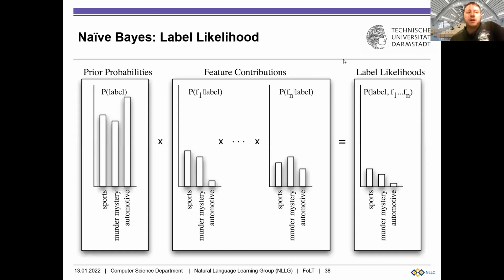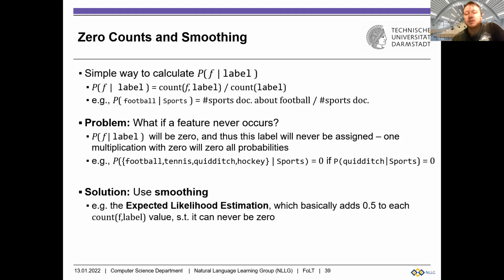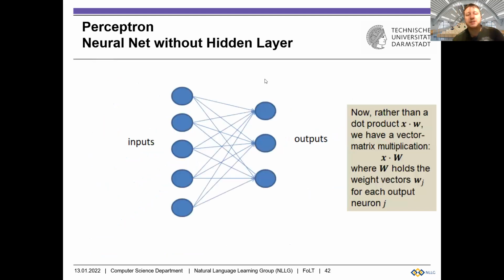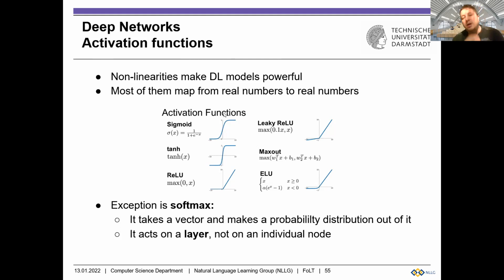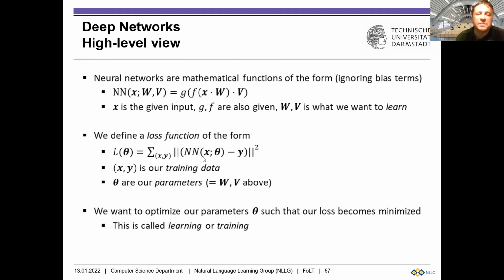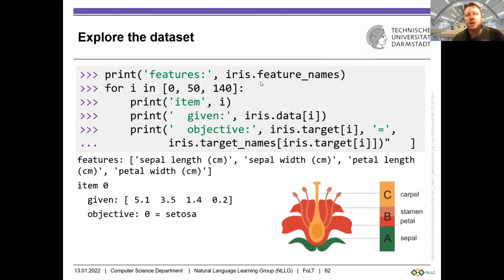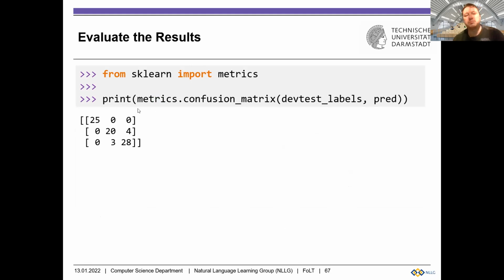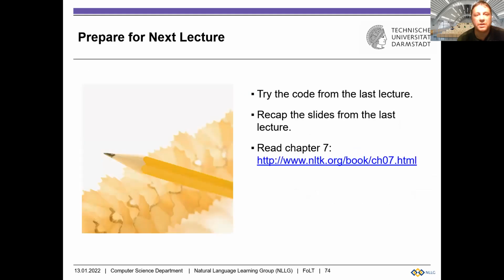Lecture 10 (Classification, Part 2) - Part 4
Foundations of Language Technology
TU Darmstadt
WS 2021/2022